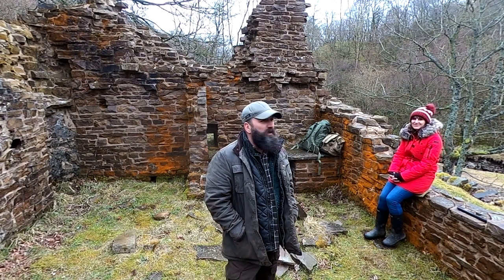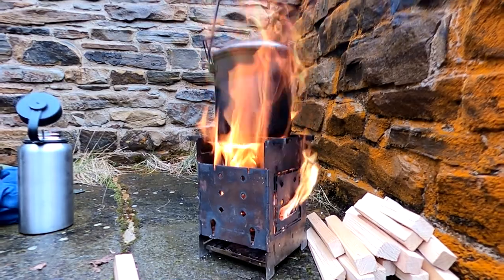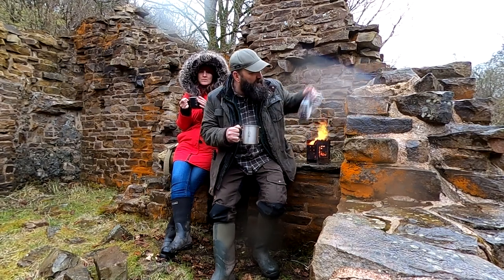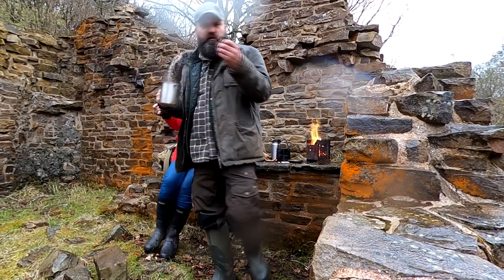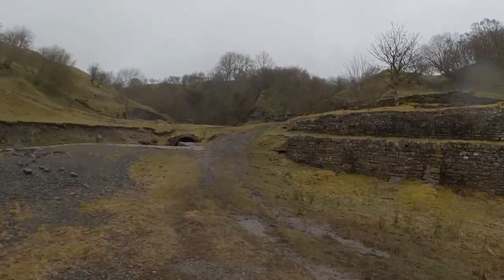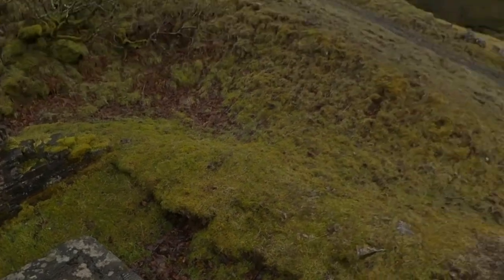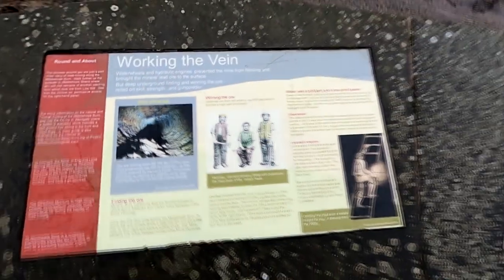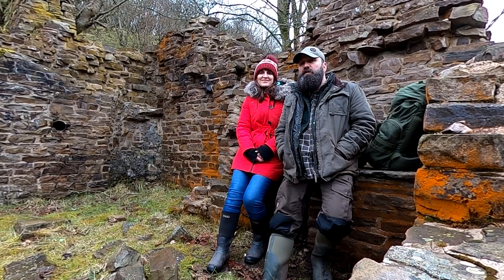Slittwoods Westgate Weardale Gopro max.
In this video we head out for a wander in stunning surroundings and to use our new camera. We hope to bring something new to the channel with the Gopro max. The weather wasn't great but we still had a good time.